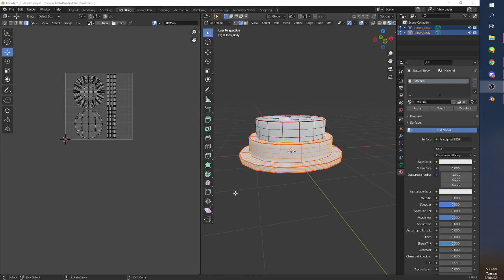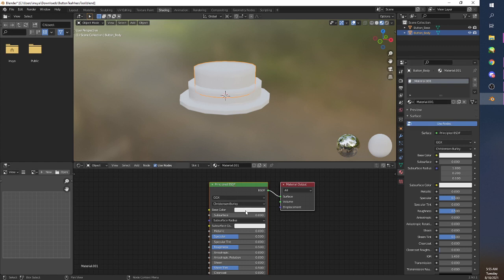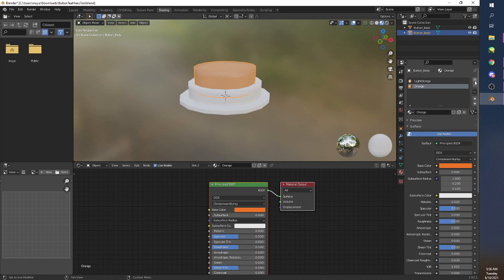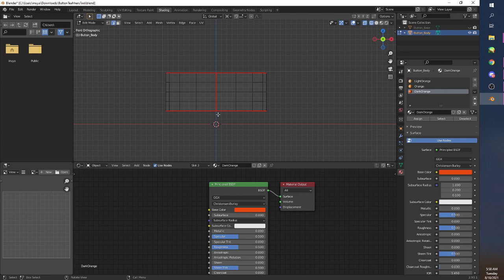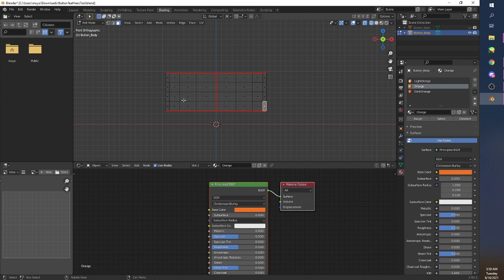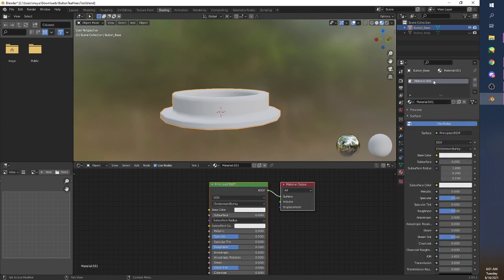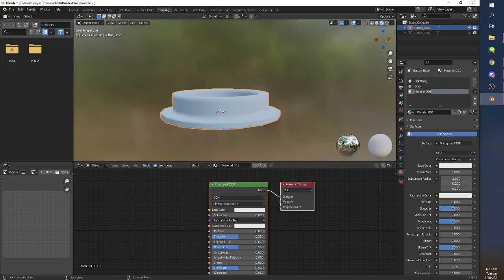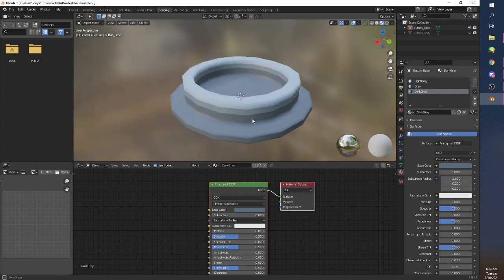Texturing the Button - Gear Up Training Day 1